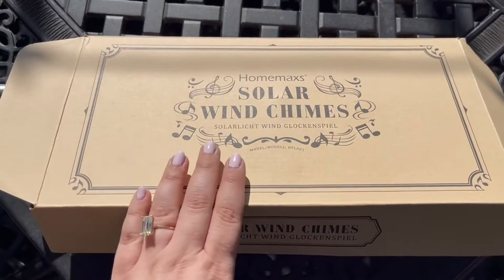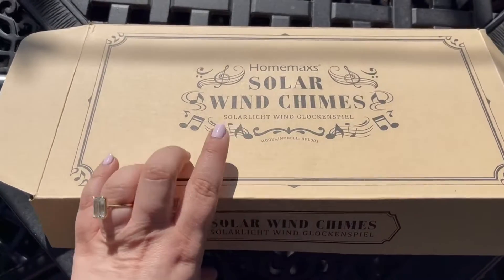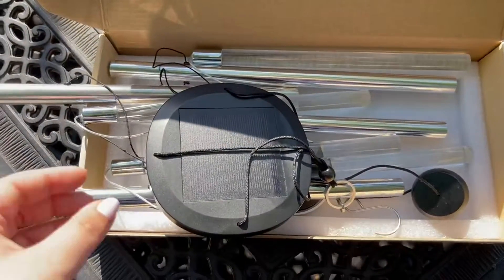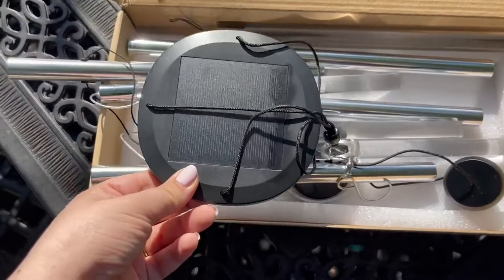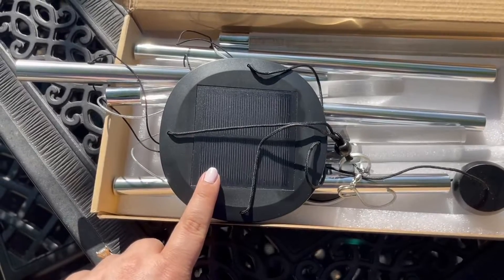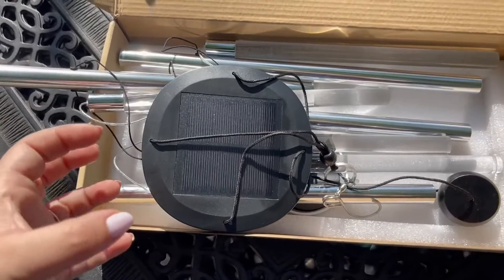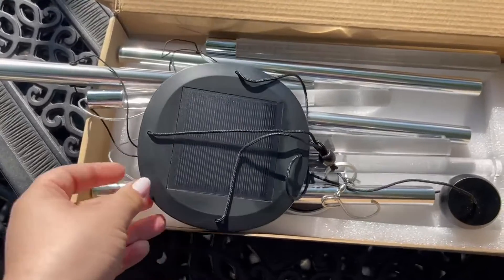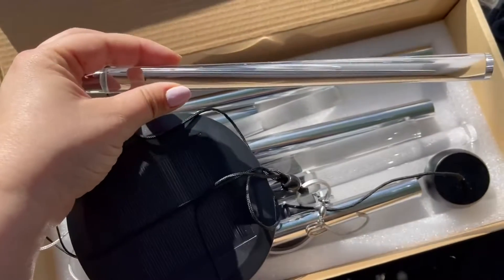Solar Wind Chimes Outdoor Windchimes Review, Colorful and minimal wind chimes! Solar powered! Musica